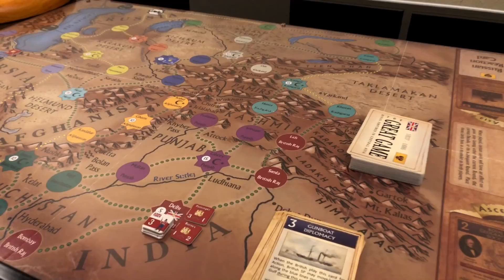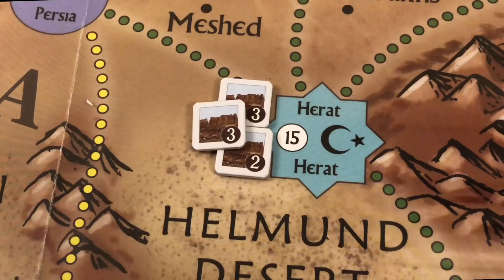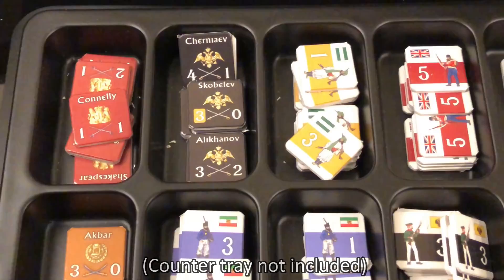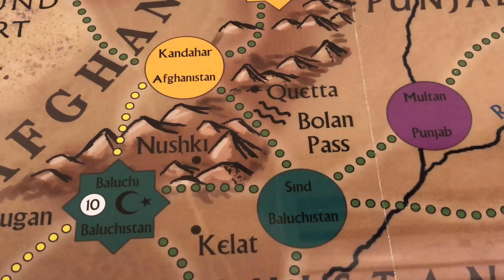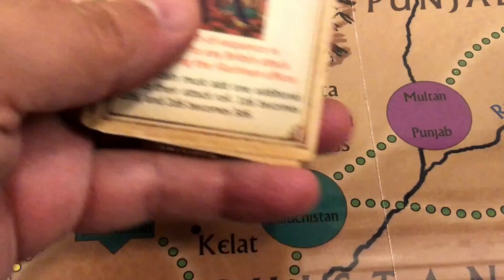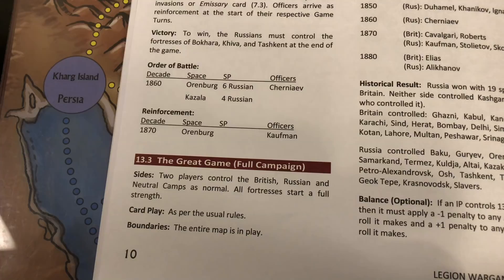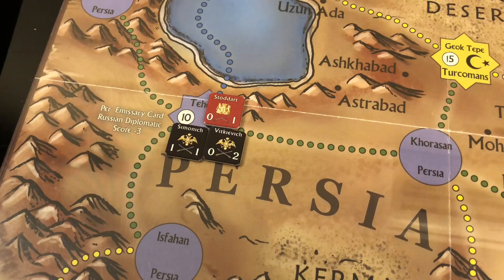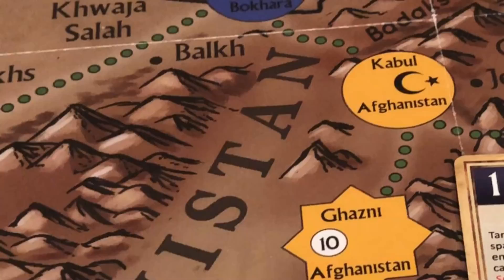The Great Game - Preview Video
Preview video of The Great Game, a game published by Legion Wargames in 2018.